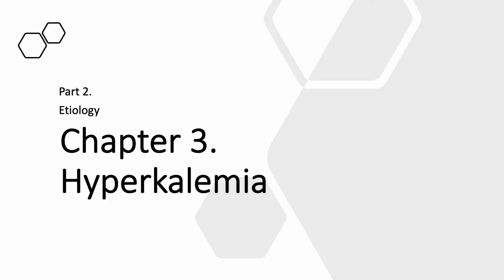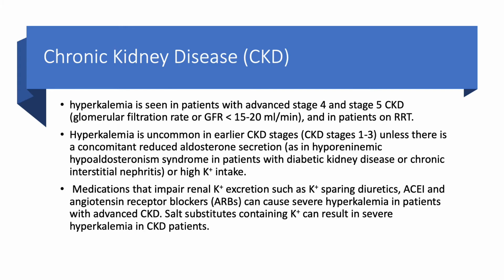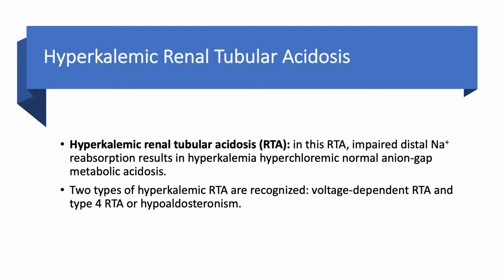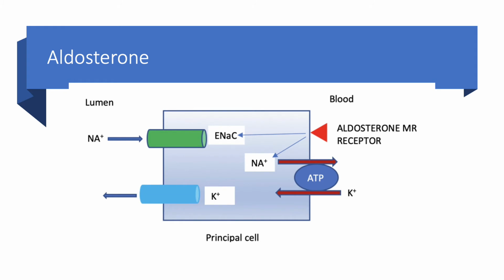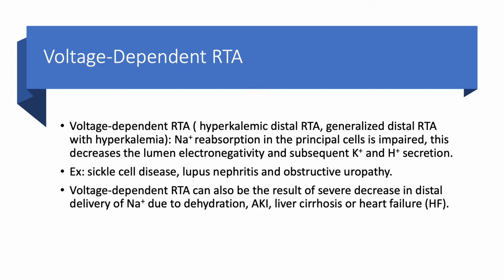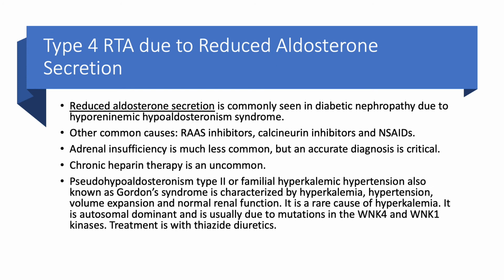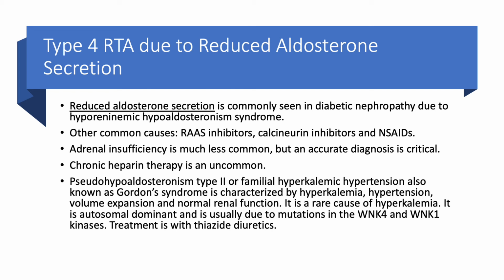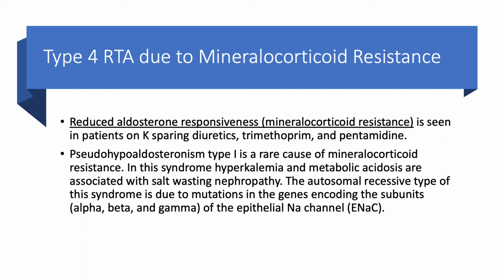Hyperkalemia Part 2. Etiology: Kidney Disease and Hyperkalemic RTA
This book can be found as an e-book or paperback on Amazon:

This is lecture 25, Chapter 3, Hyperkalemia